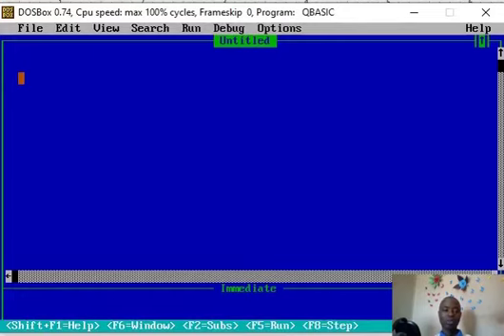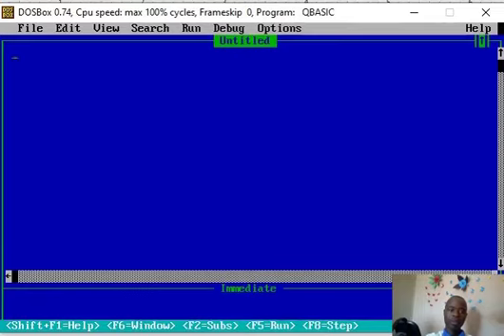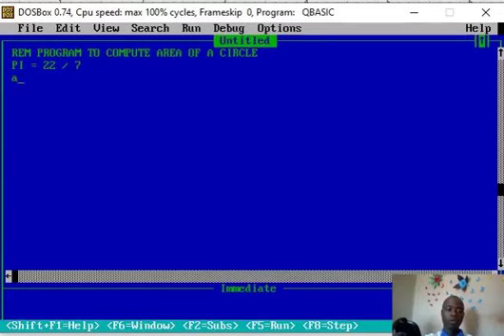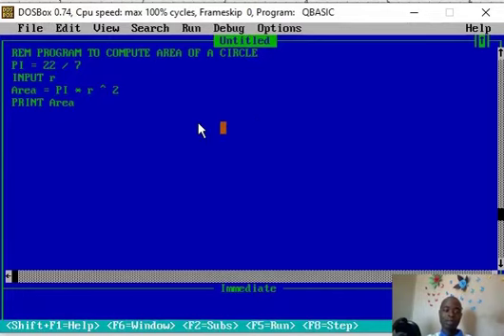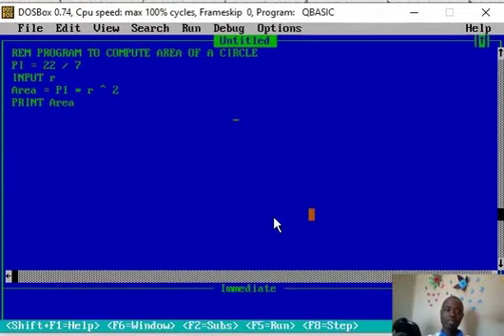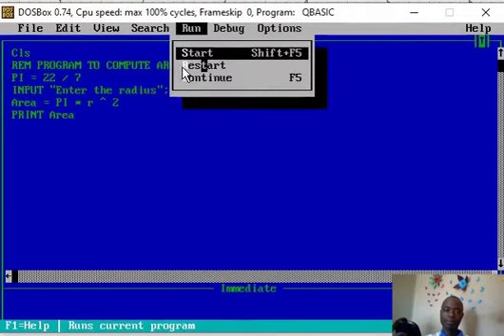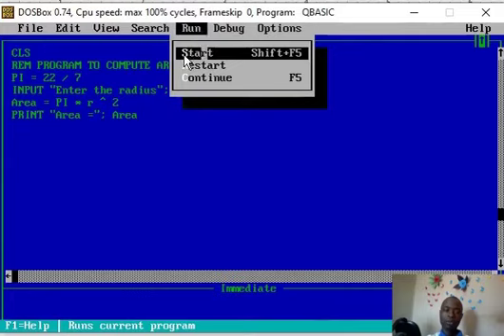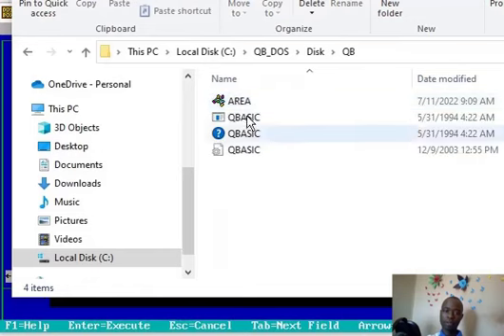How to create Area of a Circle using QBASIC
How to create Area of a Circle using QBASIC~step by step